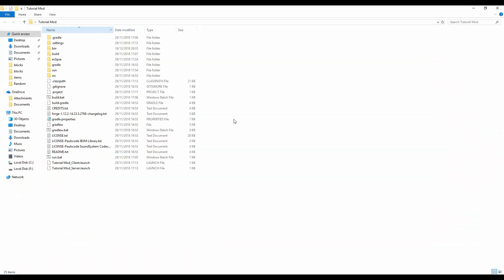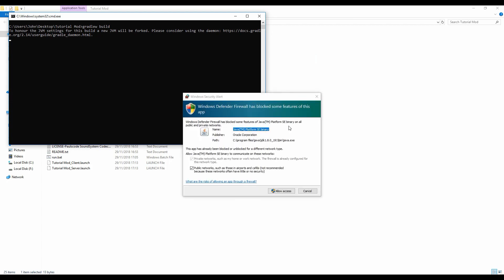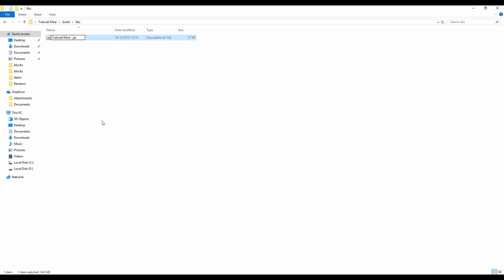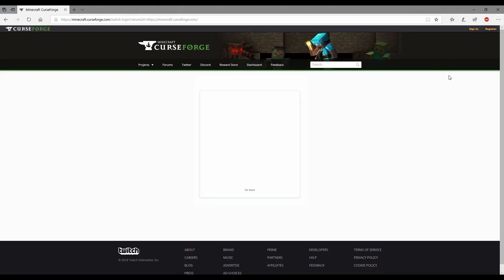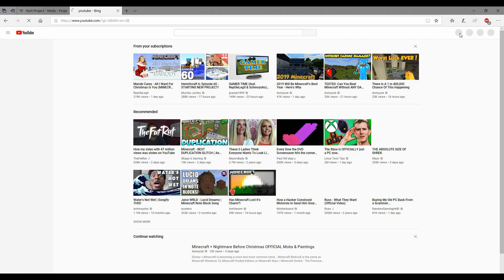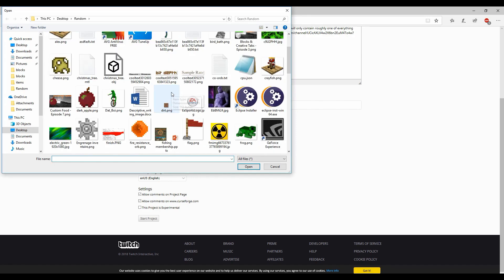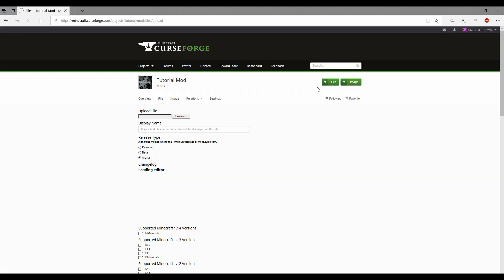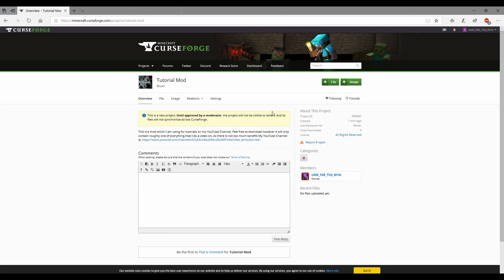Minecraft Modding 1.12.2 Tutorial - Episode 12 - Export as JAR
Hey guys, it's TurtyWurty, you may have noticed that my YouTube channel name has recently changed from UME F0R TH3 W1N to TurtyWurty. This is due to the channel no longer being based on Universal Minecraft Editor(A Console Modding Program(UME)! So I have decided to change it to TurtyWurty! This will not change in the videos for the next few episodes, but after that, TurtyWurty will be addressed! In addition to this, thank you for all the subscribers and views recently as they have been greatly increased. Anyways, in this video, we learn how to export your mod as a jar and upload it